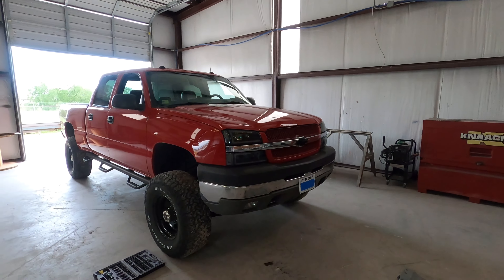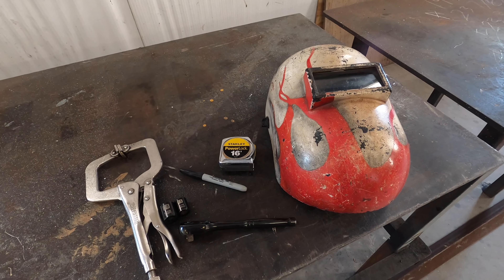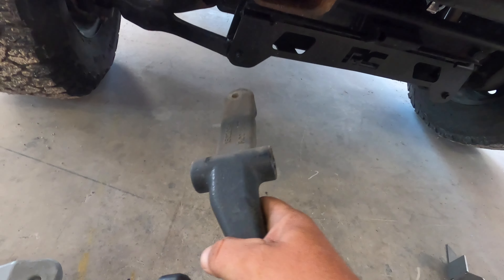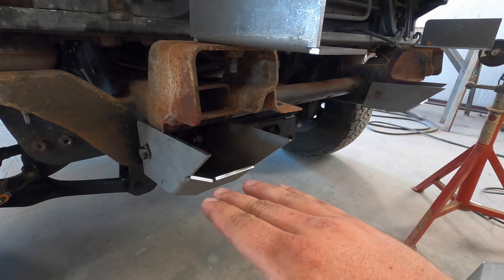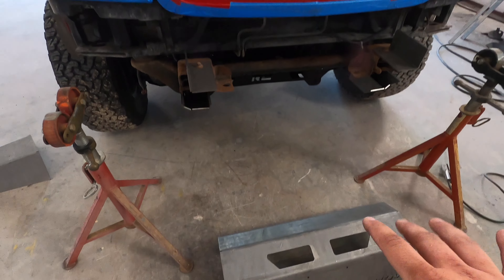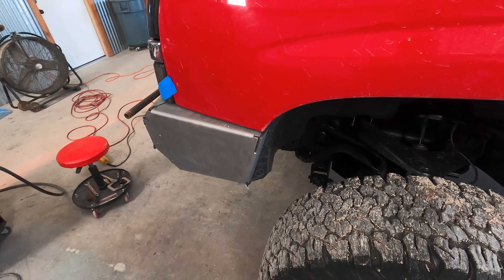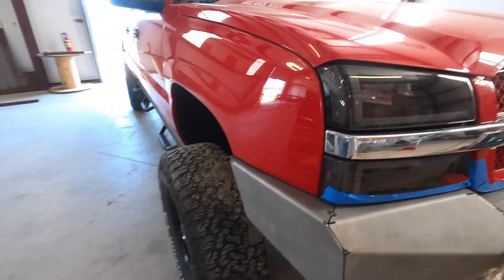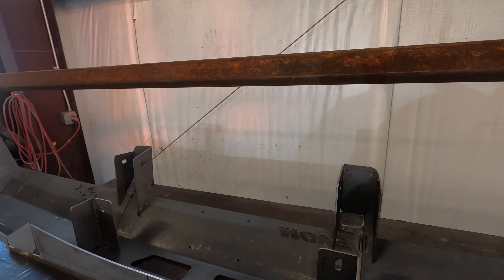DIY Move Bumper Front Bumper Build 2004 Chevy (Part1)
DIY Move Bumper Front Bumper Build on 2004 Chevy 2500HD (Part 1)
Going through the steps how to build a Move Bumper straight out of the box.